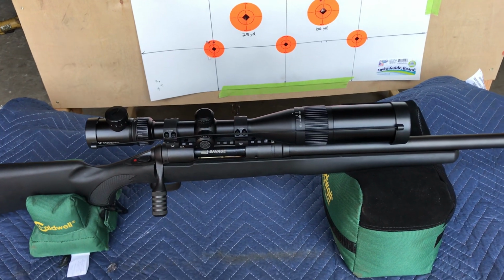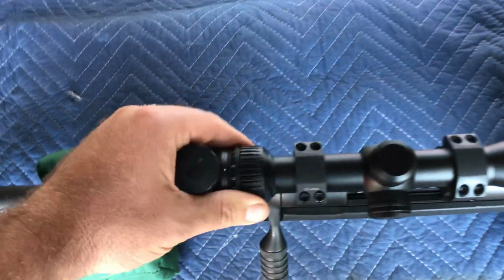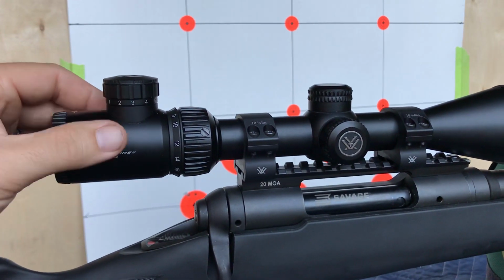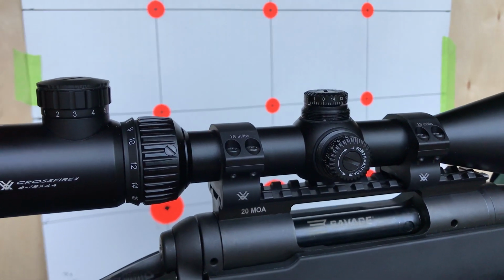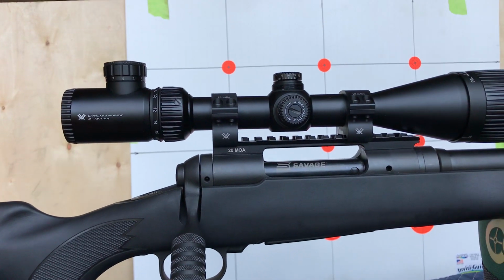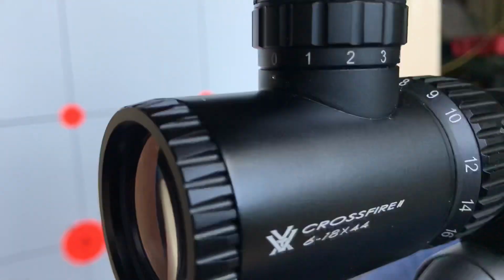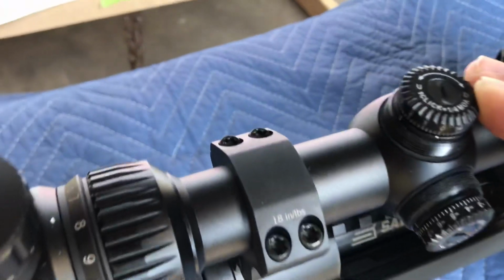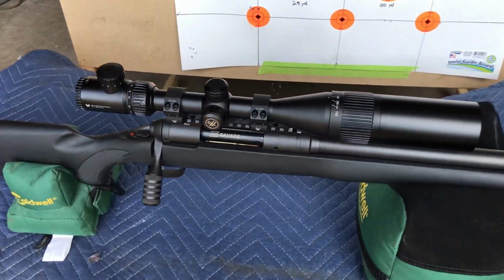Vortex Crossfire 2 6-18x44 Illuminated V-Brite Vortex Pro Series Rings Savage 10T-SR 6mm Creedmoor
This is my experience and first impressions of my Vortex Crossfire 2 6-18x44 Illuminated V-Brite scope mounted on my Savage 10T-SR chambered in 6mm Creedmoor. Overall I like the scope a lot with what little use I’ve put it through. It does track perfectly using the 1/4 MOA adjustments at 50 yards and I expect the same results at 100 yards. The reticle in my particular scope did have a slight counter clockwise cant to it but when I leveled the reticle to the action it tracks perfectly which is more important to me.